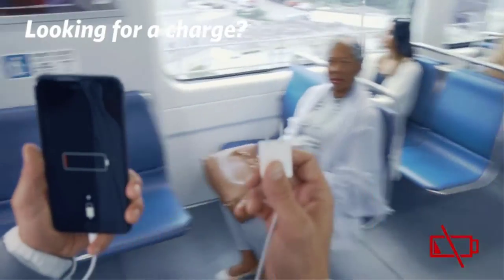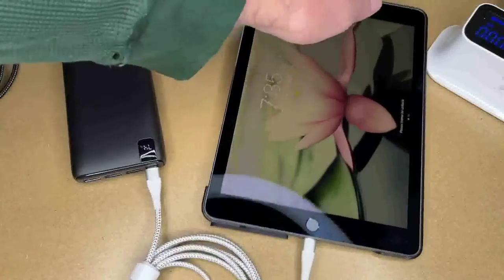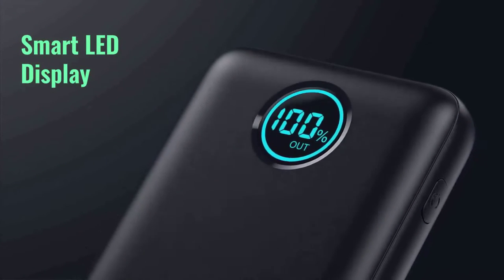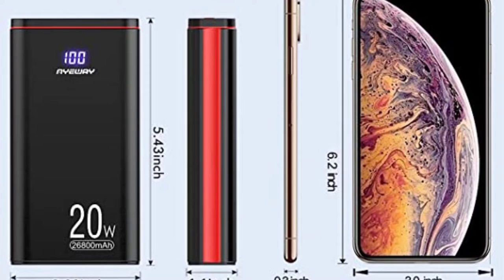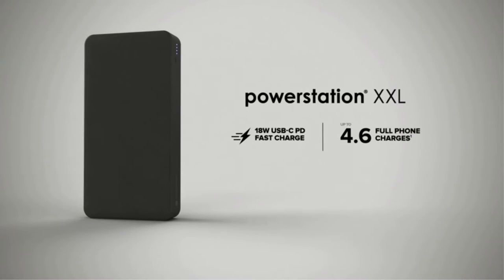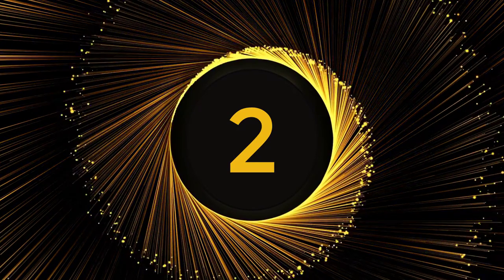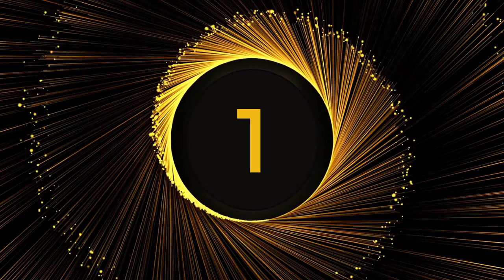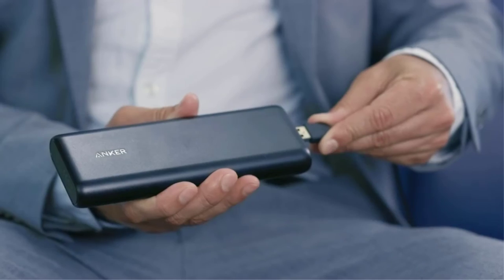Best Portable Chargers and Power Banks | Top 5 Best portable charger & Power Banks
👇👇Product Link👇👇

1. Anker PowerCore 26800 Portable Charger -

2. INIU Portable Charger -

3. Quatro Wireless Power Bank -

4. Mmophie PowerStation with PD Power Bank -

5. Ayeway Battery Pack USB C Portable Charger -

To keep your devices charged while you're on the go, are you looking for a dependable and potent portable charger or power bank? Look nowhere else! We've produced a list of the top 5 power banks and portable chargers available in this video.

Anker PowerCore 10000: Your phone may be charged multiple times with the 10000mAh battery capacity of this small, light power bank. Additionally, it has PowerIQ technology, which guarantees quick and effective charging.

RAVPower 26800mAh: This power bank has a huge 26800mAh battery and can charge your phone up to seven times before it needs to be recharged. Additionally, it features three USB connections, allowing you to charge numerous devices at once.

Aukey 10000mAh Power Bank: This svelte and fashionable power bank has AiPower adaptive charging technology, which changes the charging speed to meet the needs of your device. It has a 10000mAh battery capacity.

Belkin BoostCharge Power Bank 10K: This power bank features a built-in lightning connector and a 10000mAh battery for quick charging of your Apple devices. Additionally, it contains a USB-A connector for USB-powered devices.

Anker PowerCore+ 26800mAh PD: This high-end power bank has a sizable battery capacity of 26800mAh and supports Power Delivery technology, which offers quick and effective charging for compatible devices. Additionally, a USB-C port is present, enabling rapid charging of the power bank itself.

These are our top 5 selections for the greatest power banks and portable chargers. These power banks will keep your devices charged and ready to go whether you're traveling or just on the run!